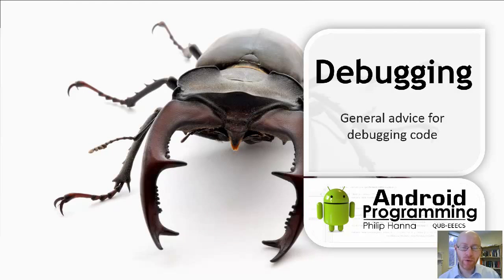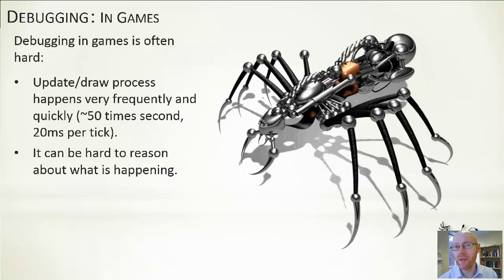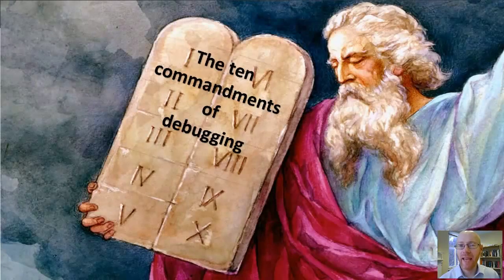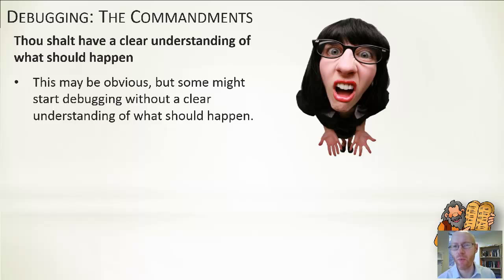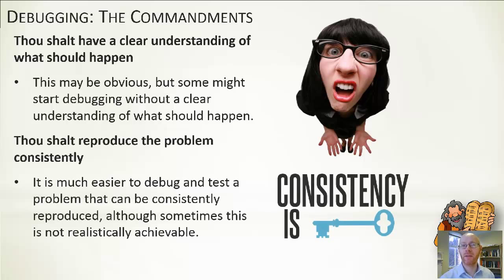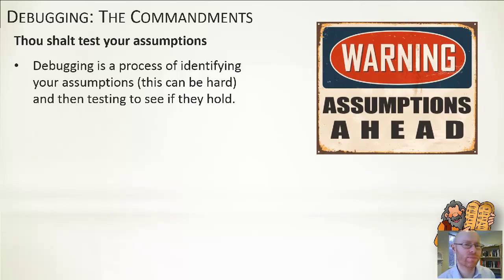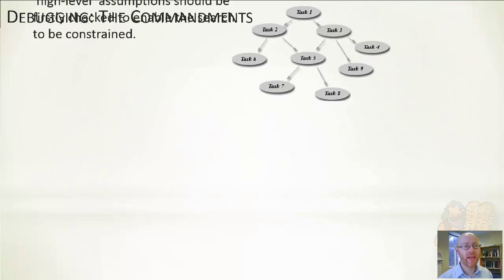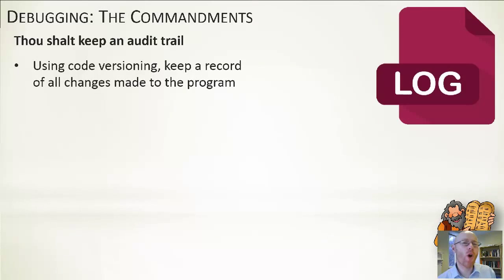Android Game Development - Week 7 – Debugging Advice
General advice for debugging code